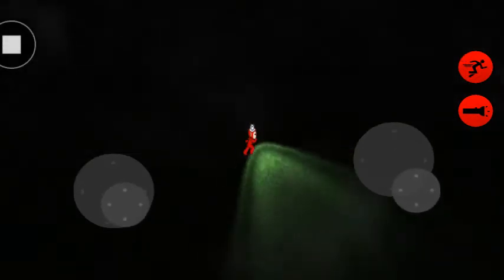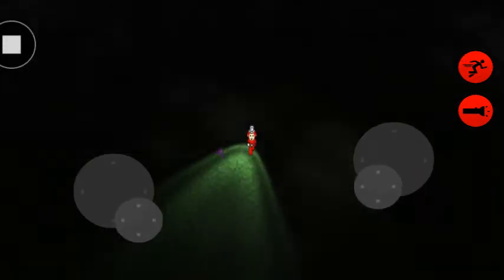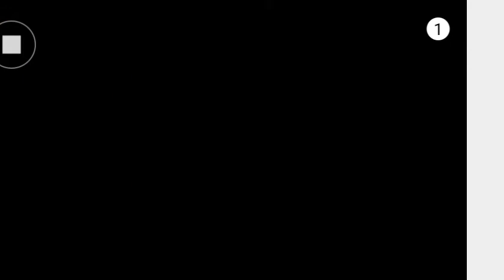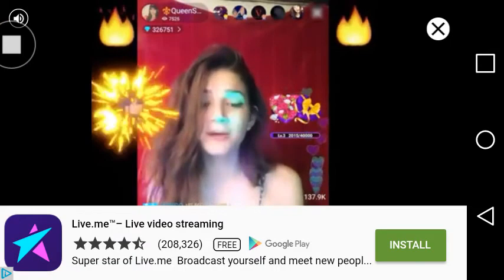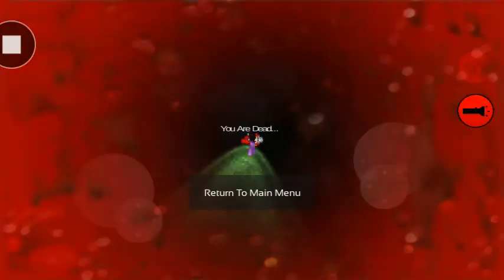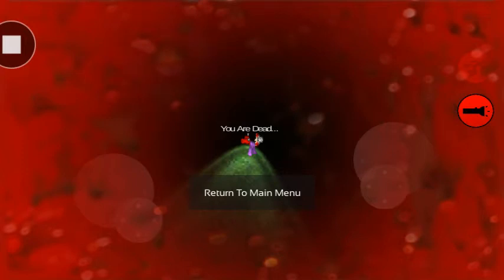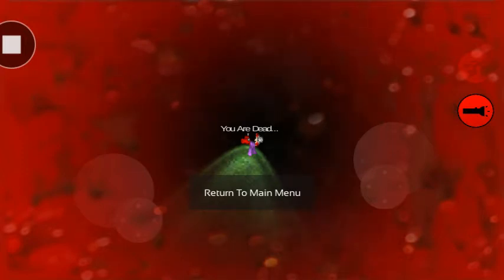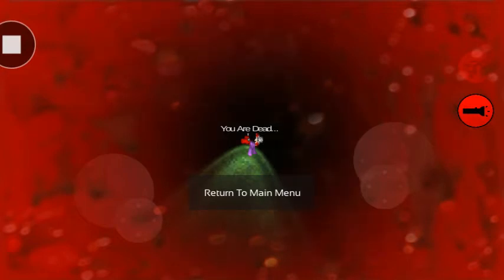May 19, 2017